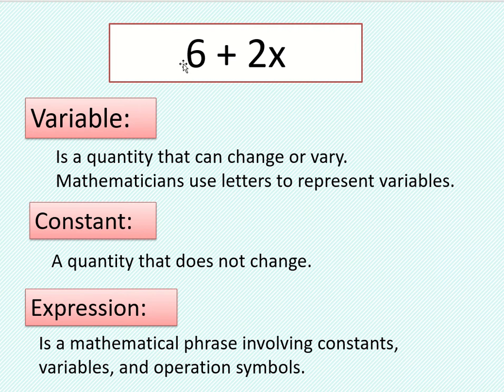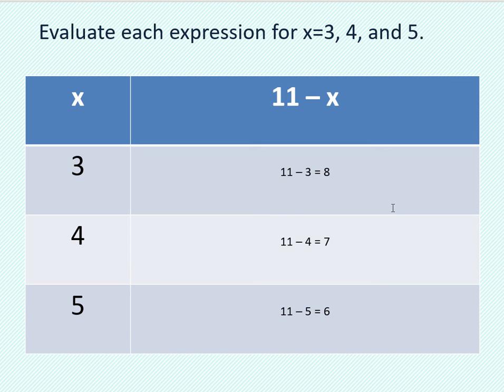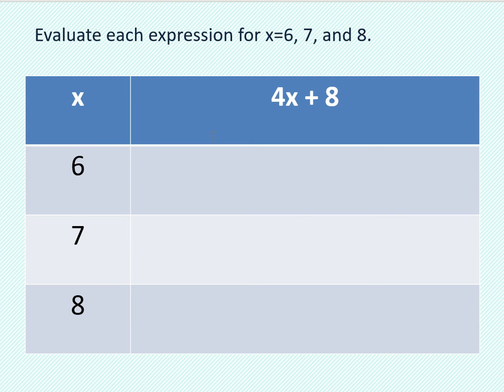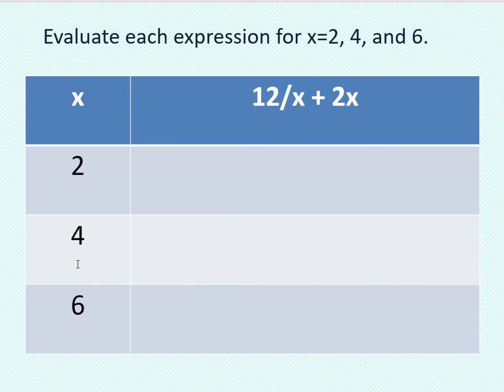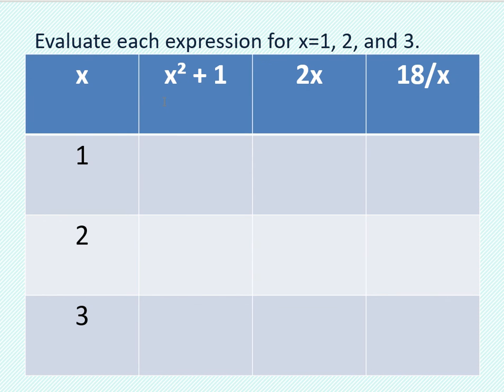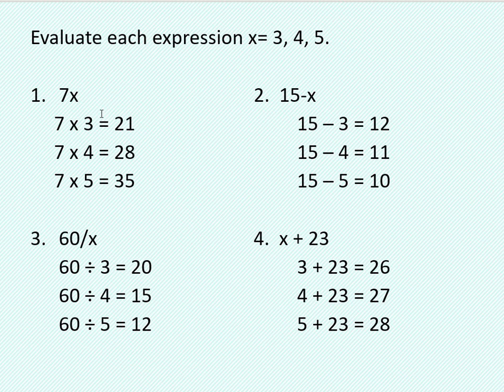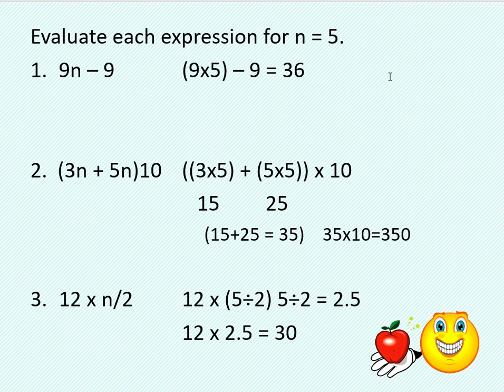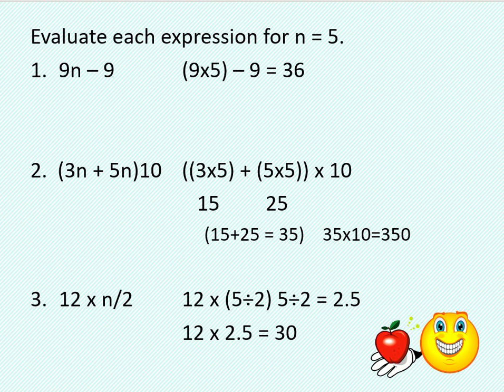3-5 Math Video #46